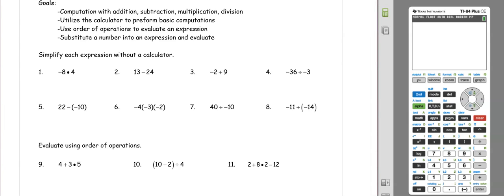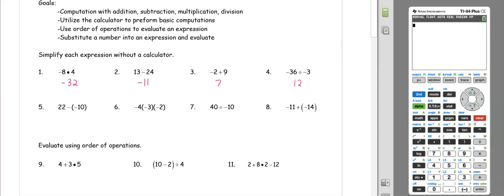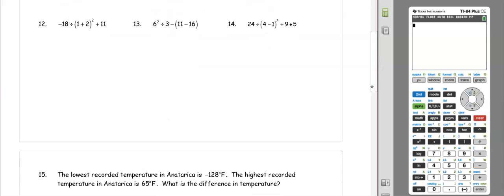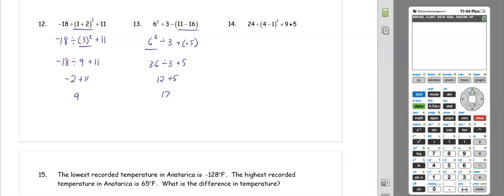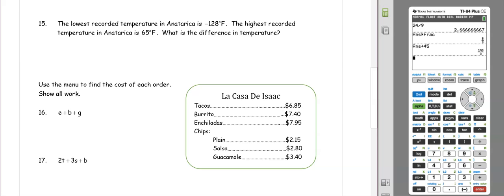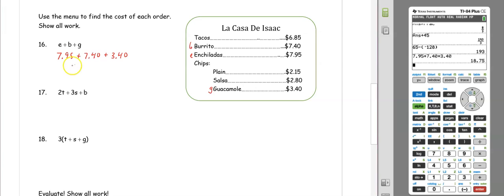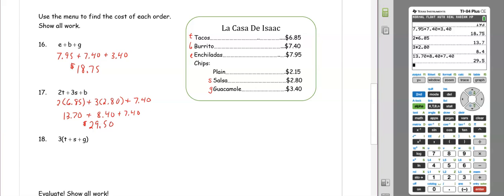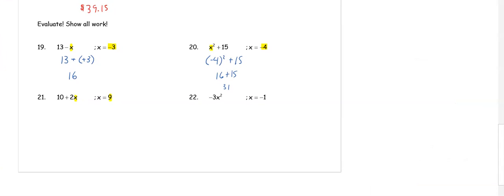U0D4- Recap of Days 1-3